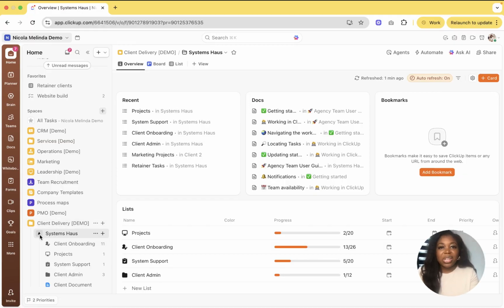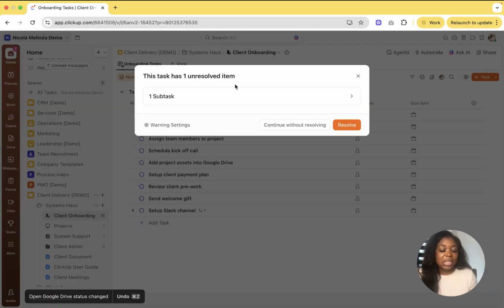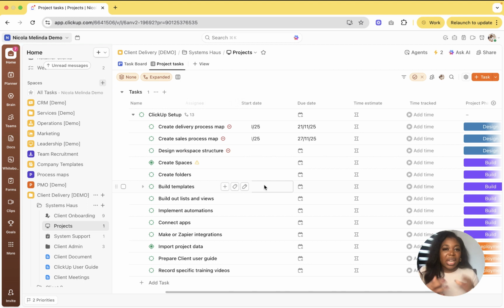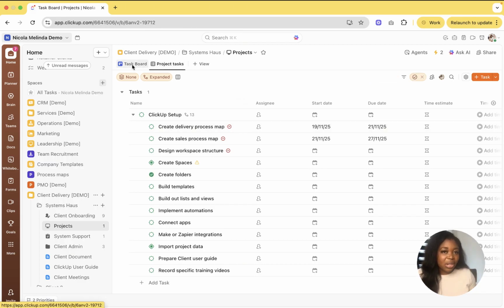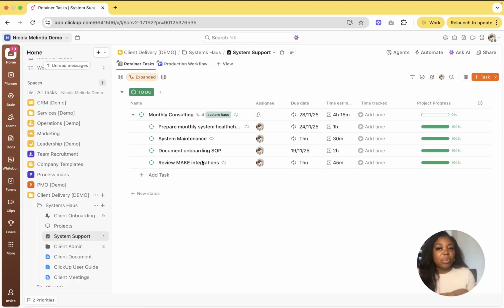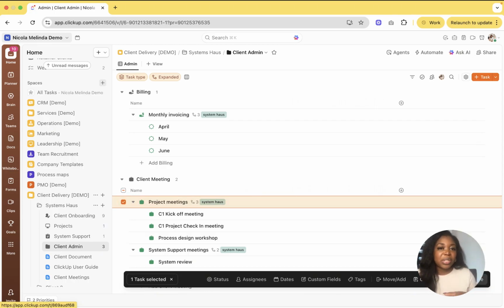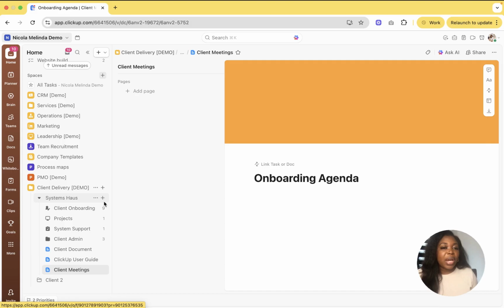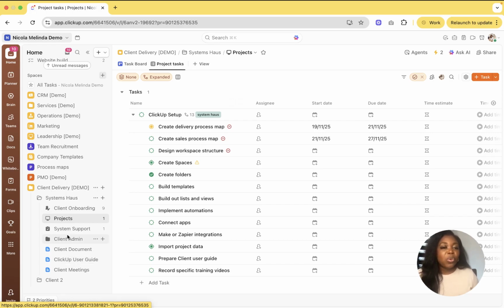Organise client work in ClickUp | Use ClickUp folders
Watch this video to see exactly how I use the ClickUp folders to organise client projects and admin tasks

*some links shared are affiliate links which means that a small commission is paid if you choose to upgrade to a paid plan which comes at no extra cost to you